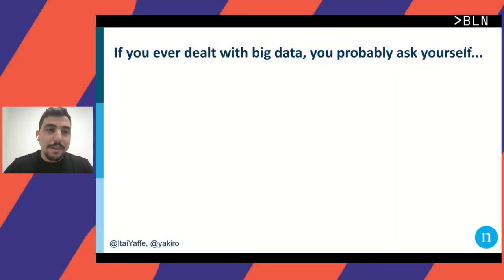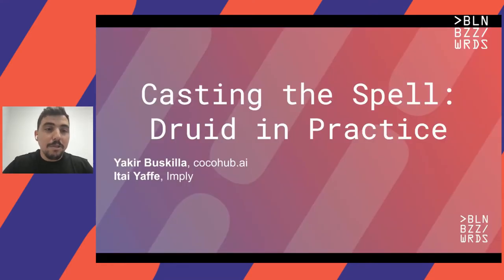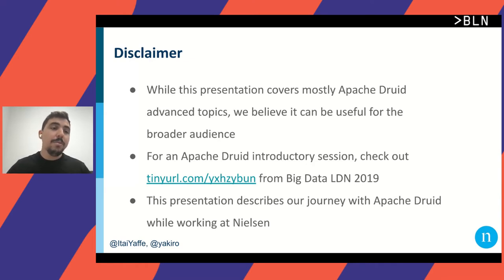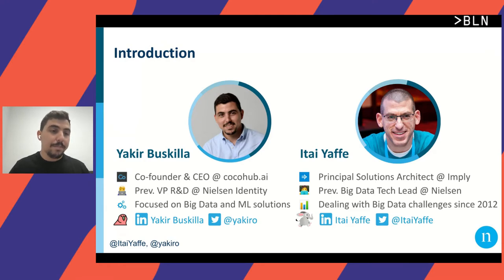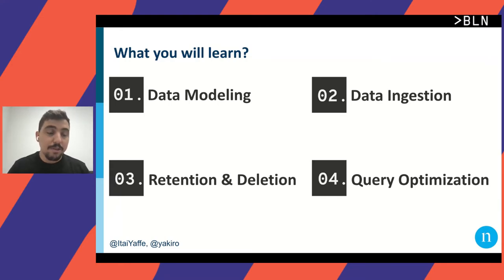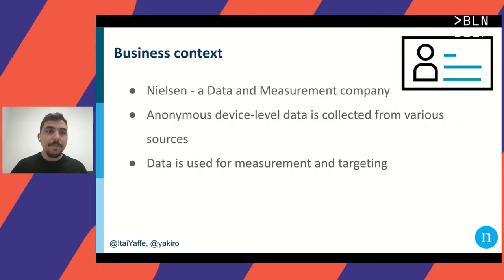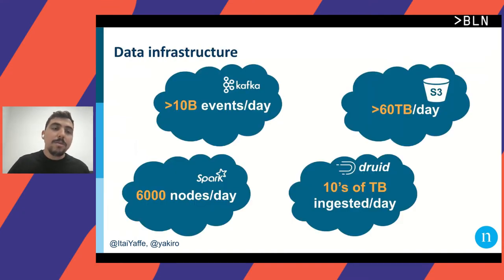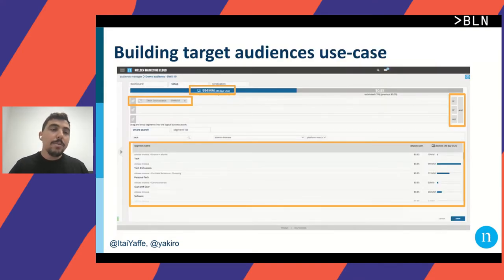Itai Yaffe & Yakir Buskilla – Casting the Spell: Druid in Practice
At our company, we leverage Apache Druid to provide our customers with real-time analytics tools for various use-cases, including in-flight analytics, reporting and building target audiences.

The common challenge of these use-cases is counting distinct elements in real-time at scale.

We've been using Druid to solve these problems for the past 5 years, and gained a lot of experience with it.

In this talk, we will share some of the best practices and tips we've gathered over the years.

We will cover the following topics:
- Data modeling
- Ingestion
- Retention and deletion
- Query optimization